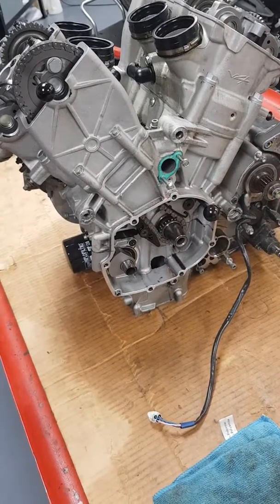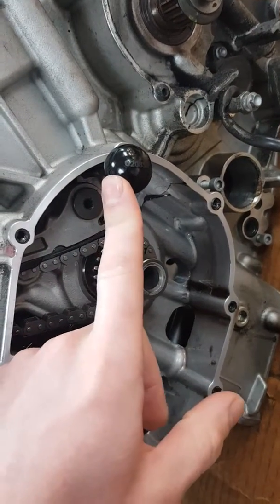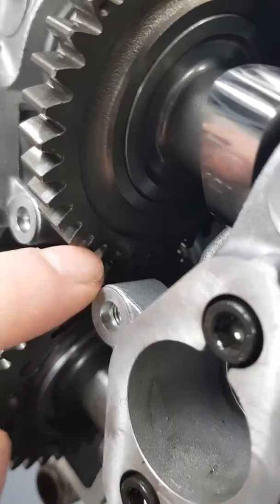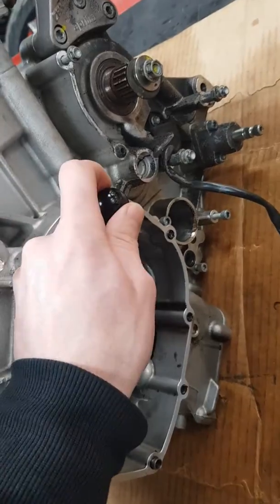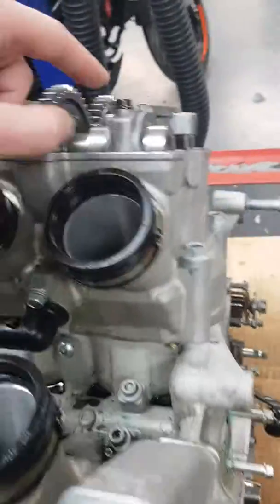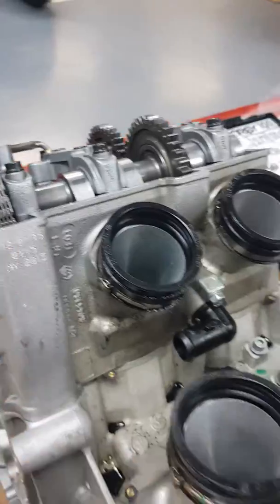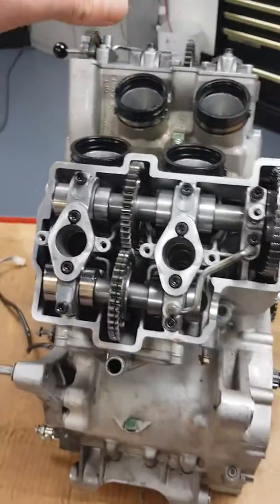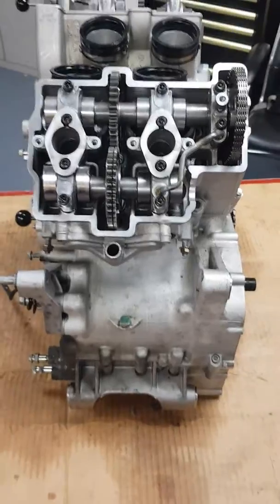Aprilia RSV4 cylinder timing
After engine strip this is how to time up the engine.